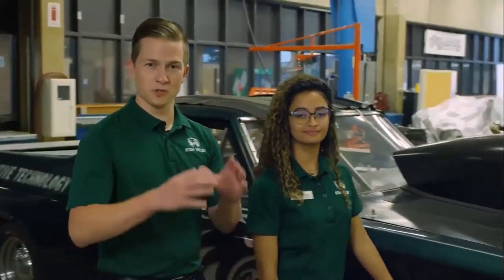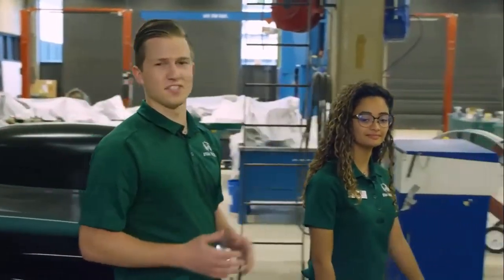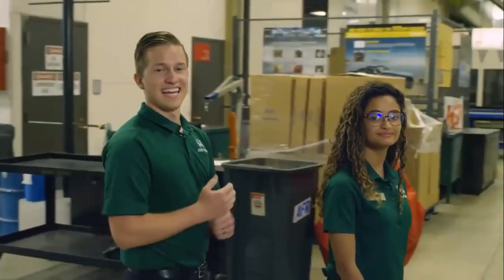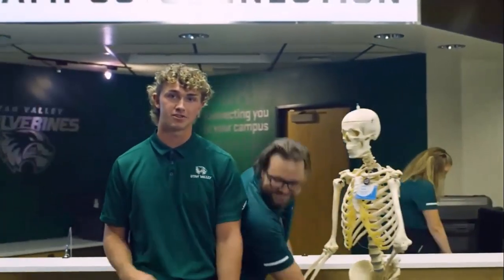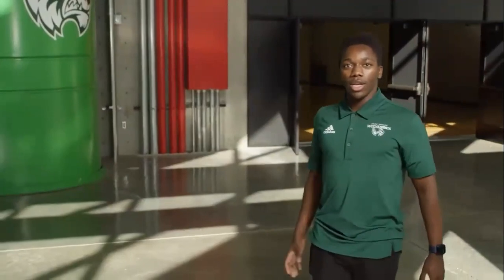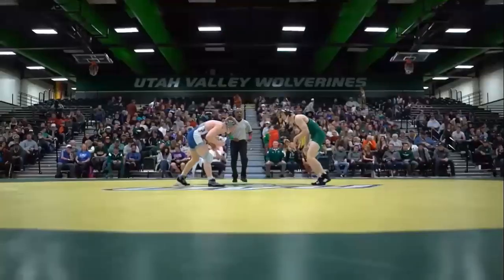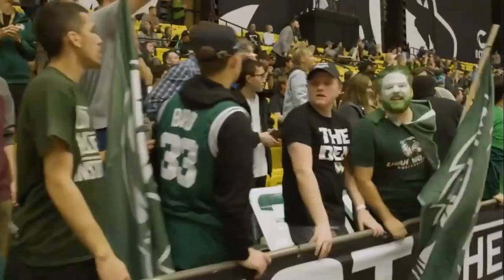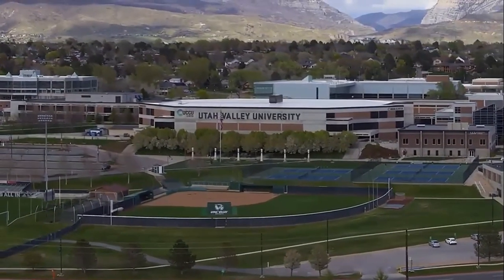UVU Campus Tour 2020 21 GCHS & SVHS